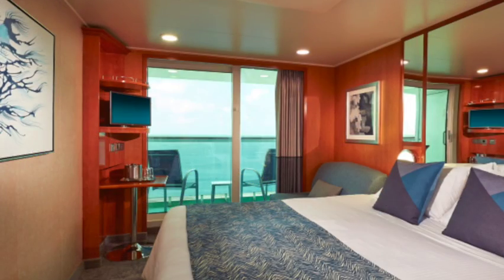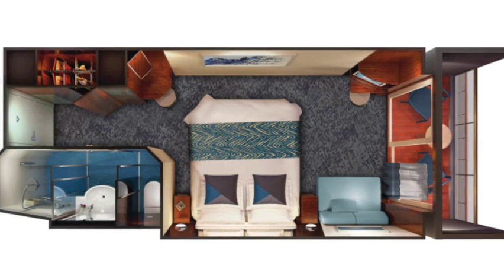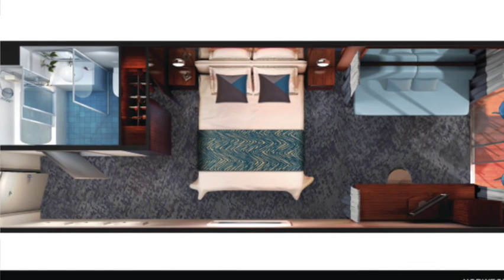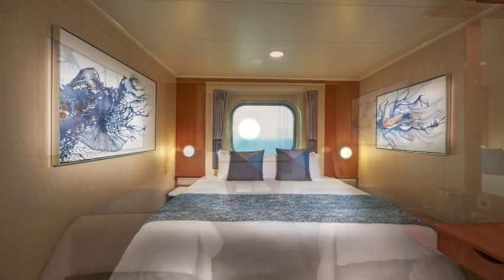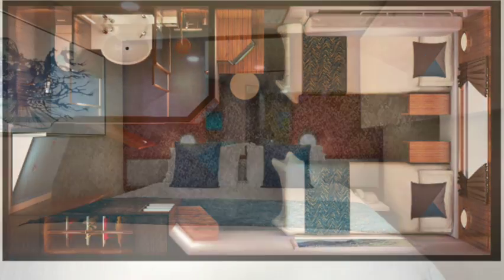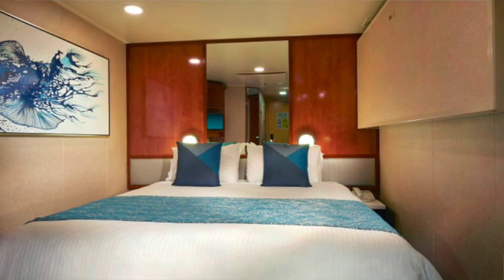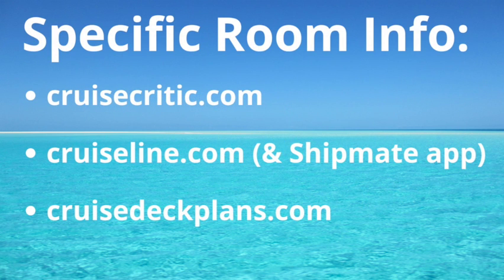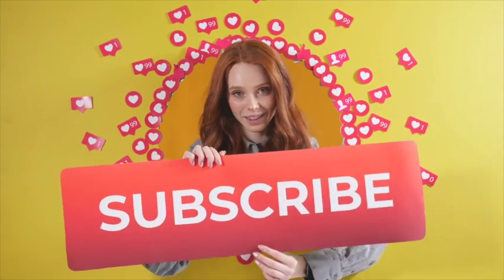Norwegian Gem Staterooms and Tips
Explore the stateroom options on Norwegian Gem. We take a look at the most popular stateroom categories, including the balcony, club balcony suites, oceanview and inside staterooms. We even take a look at the largest suite on the ship, the Haven three bedroom Garden Villa. Compare the room layouts and get some tips on finding the best Norwegian Gem stateroom. We even share how to find information on specific rooms. Take a look at the fresh, modern look of the Norwegian Gem staterooms and comment to share your favorite option.

📸Photos: Norwegian Cruise Line

TIMESTAMPS:
0:00 Intro
0:18 Balcony Staterooms
1:30 Club Balcony Suite Staterooms
2:18 Oceanview Staterooms
2:59 Inside Staterooms
4:01 Haven 3 Bedroom Garden Villa
5:14 Norwegian Gem Stateroom Tips